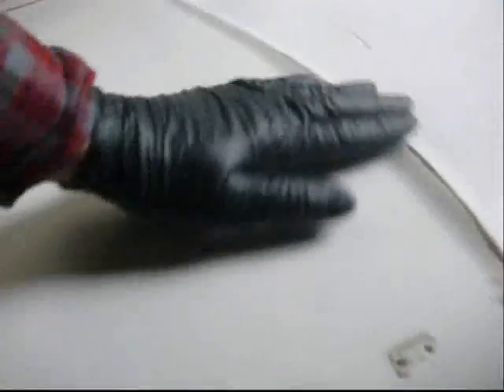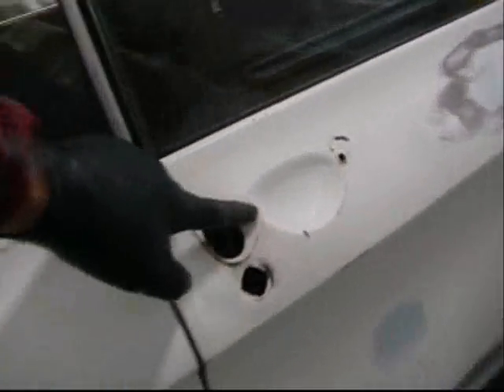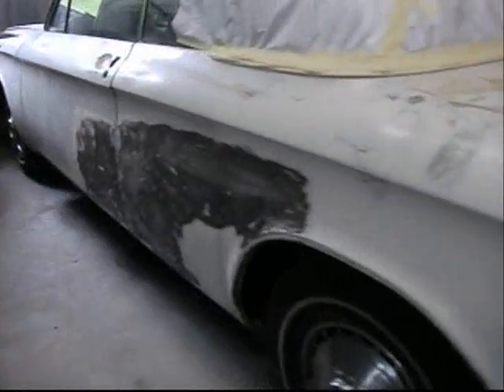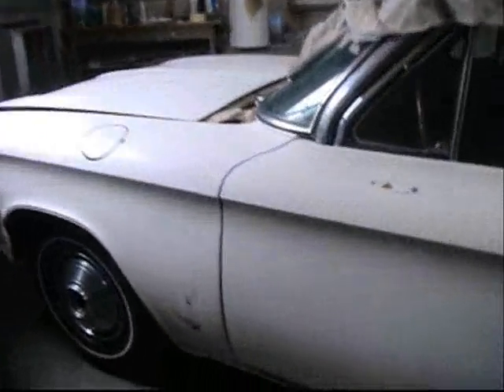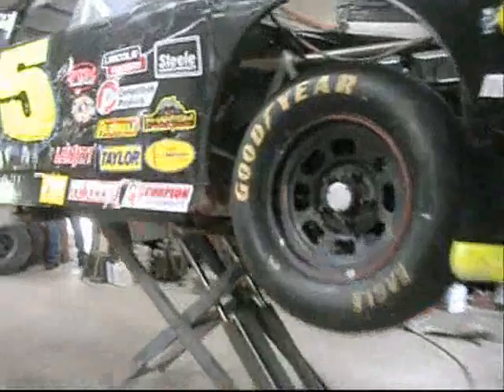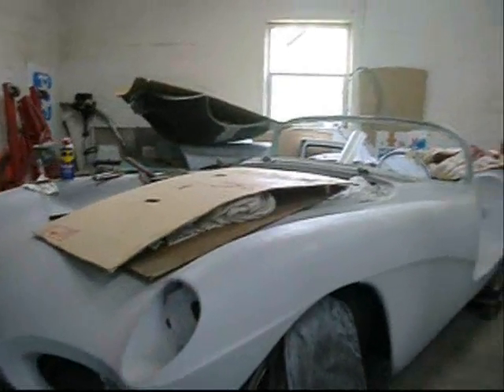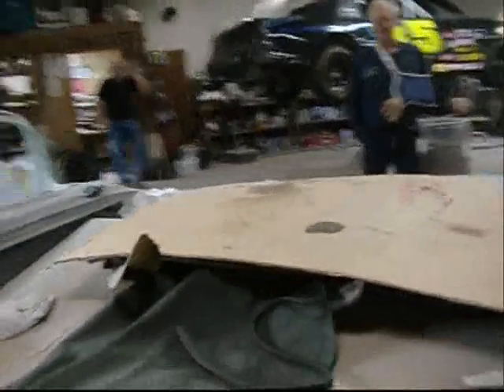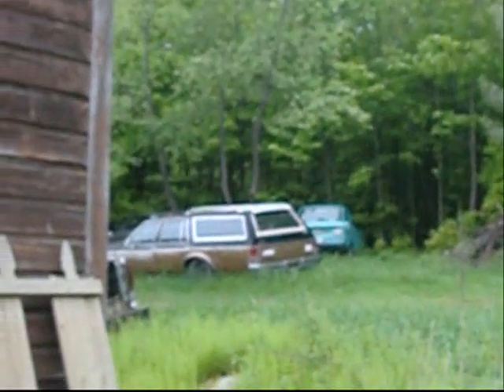5 27 11 Monza Fender Big Barn...